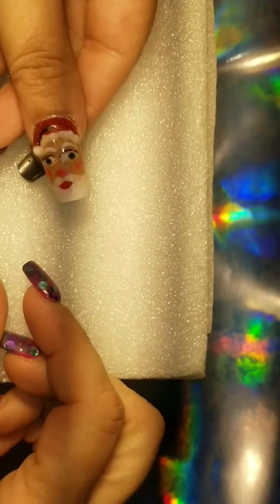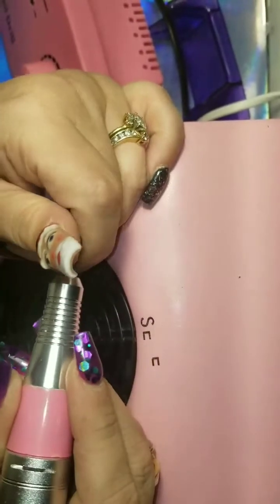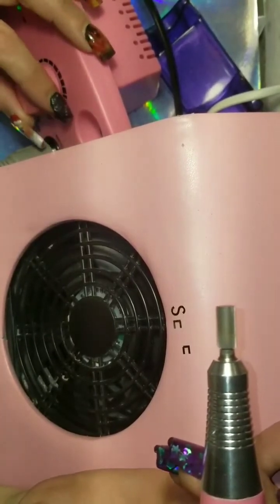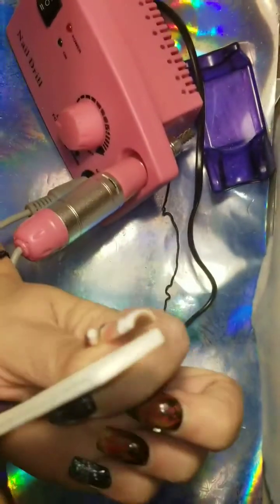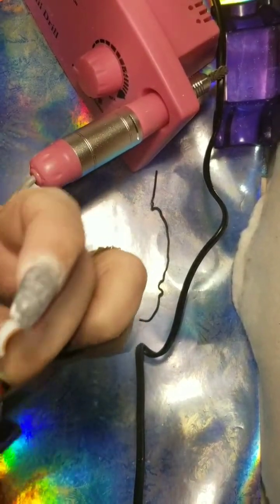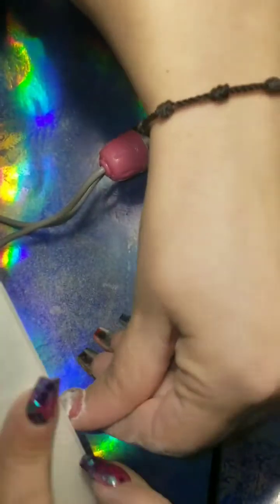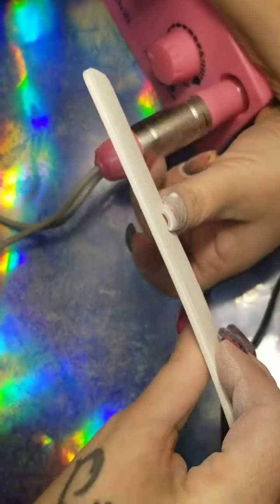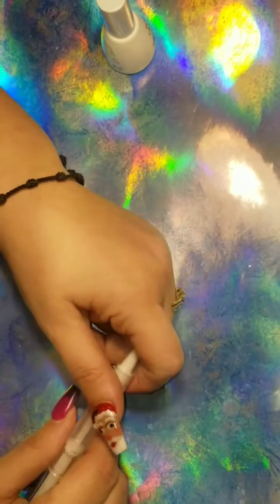Efile unboxing. I gave Santa a trim... lol😂🤣😹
Im so sorry that I was out of shot 4 the filing😞😟😥😱😨🤯😰😡. I'll get this guys. Please b patient with me. Also sorry about the annoying cow chewing😂🤣😹😳🤪🤓Created by VideoShow